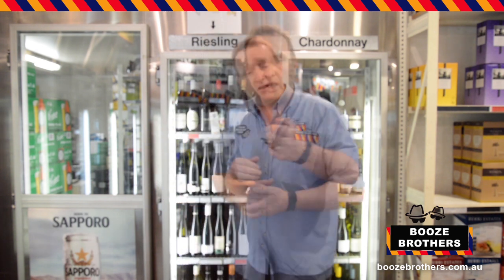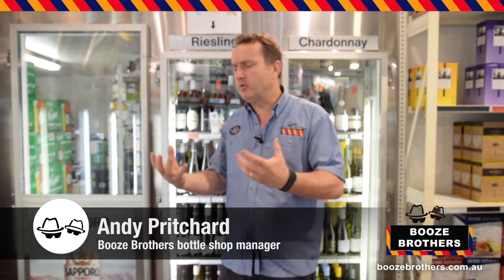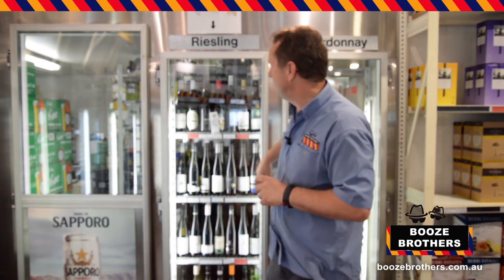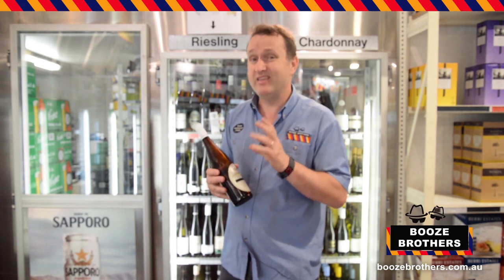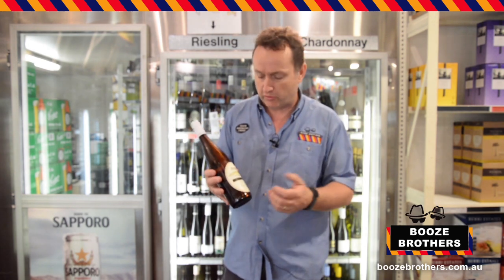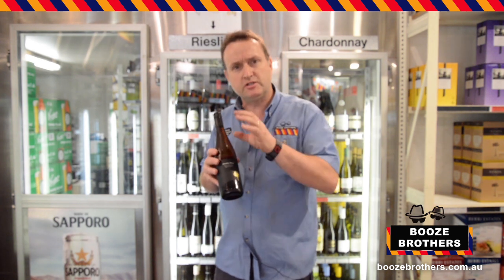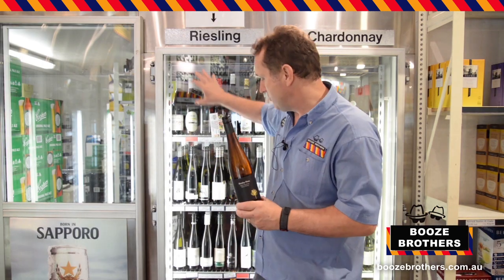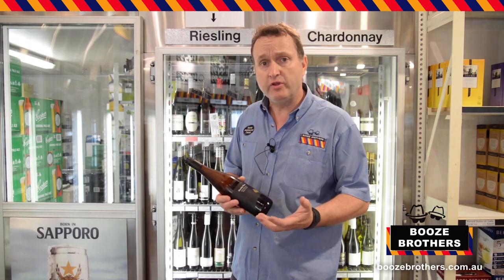Andy's review on Pikes and Hentley Farm Riesling wines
Andy Pritchard, from Booze Brothers Avenues Tavern, talks about two of the Riesling wines that caught his attention recently: Pikes from Clare Valley and Hentley Farm, from Eden Valley, both in South Australia.